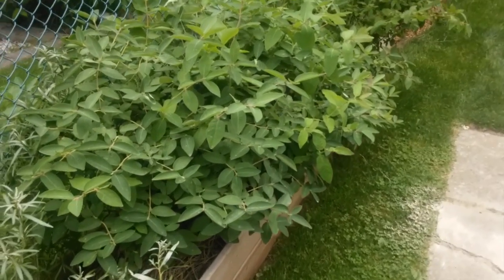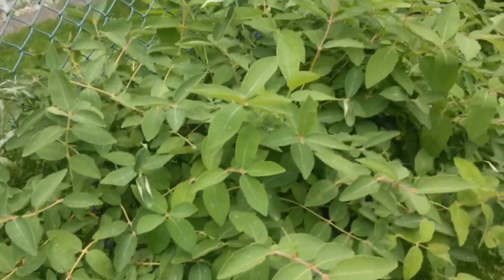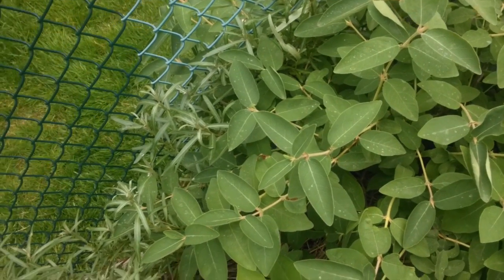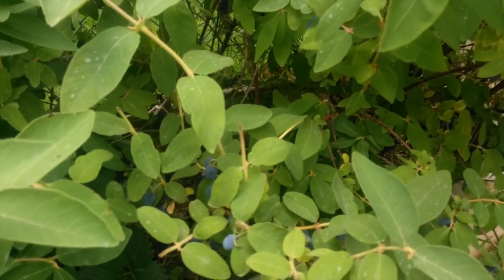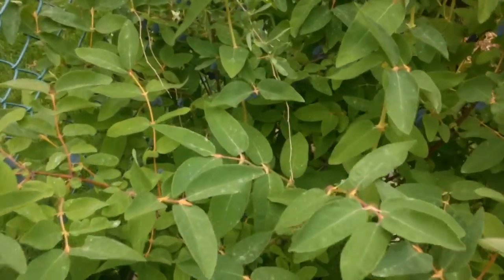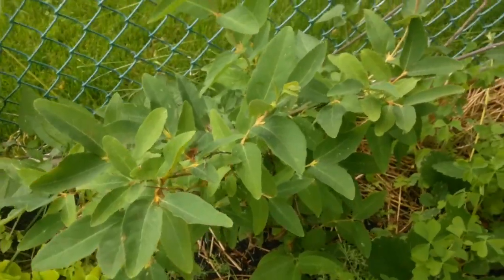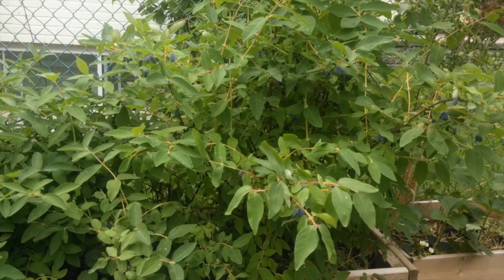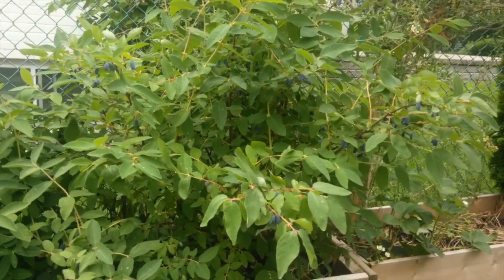3 reasons why I now grow haskaps (honeyberries) instead of blueberries!!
A look at some berries close to harvest time and some of their advantages of growing versus blueberries.